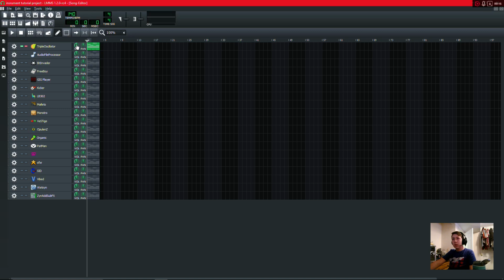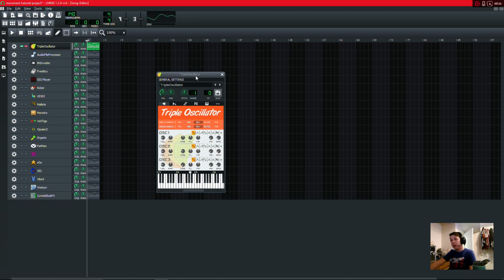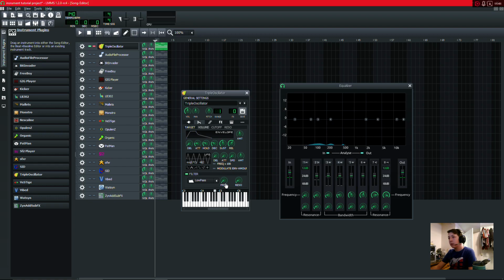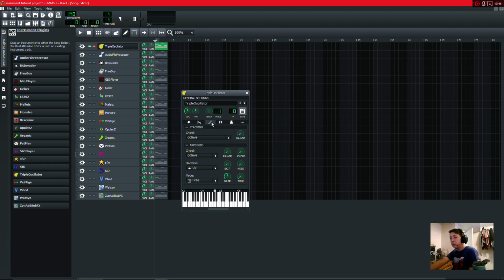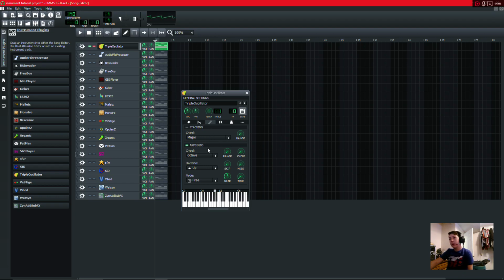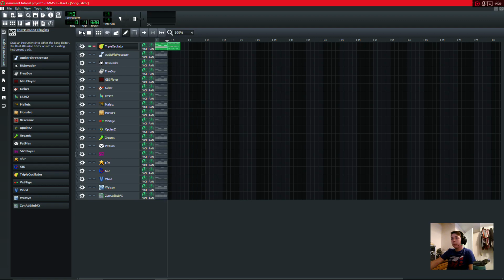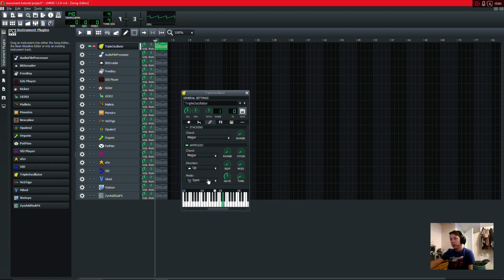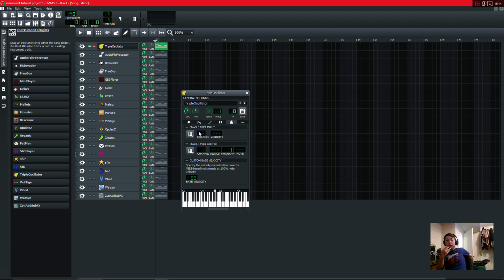LMMS tutorial part 2, instrument panel and triple oscillator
In this tutorial, I get to the dirt basics of sound design with the triple oscillator of LMMS, hope you enjoy and put it to good use!

Like and sub plz